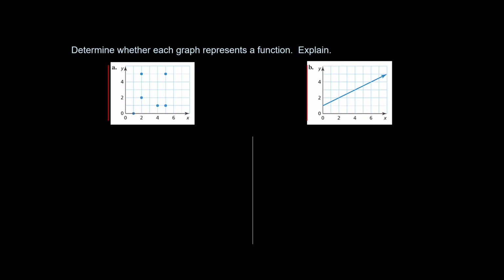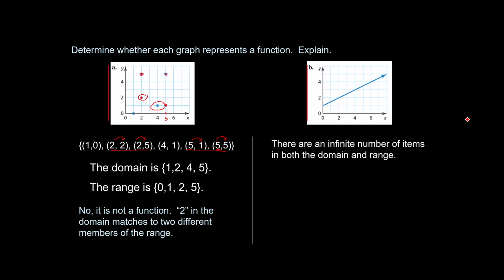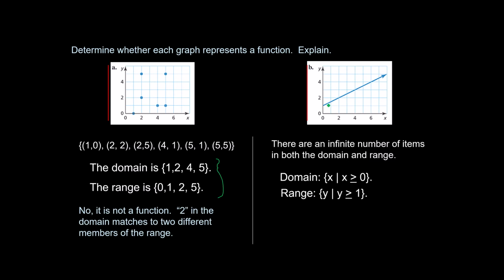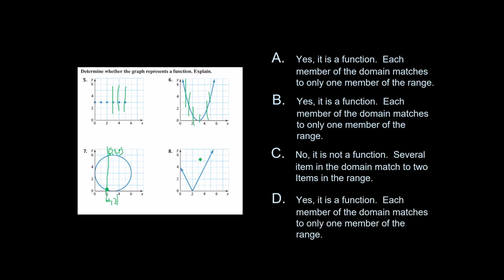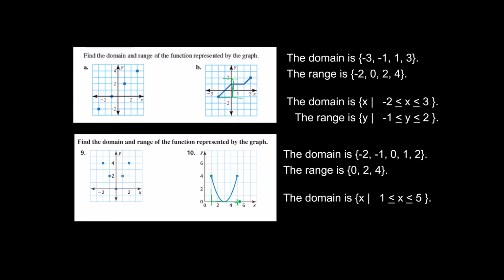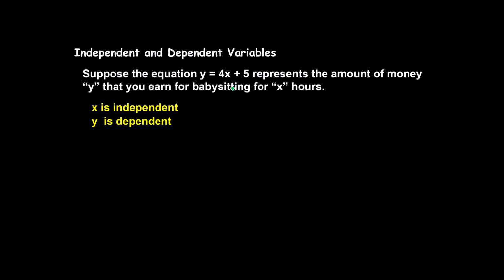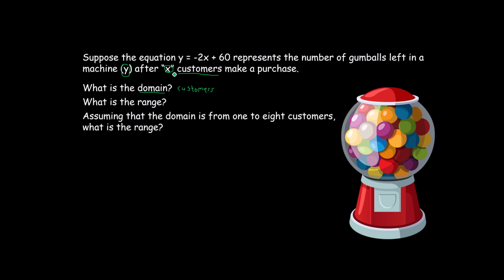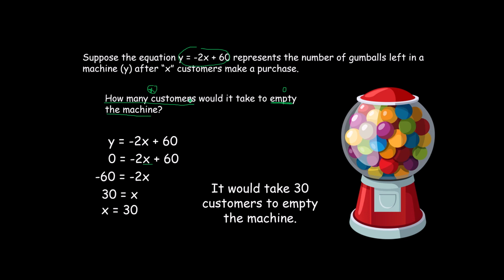Algebra I -- Lesson 21B -- Introduction to Functions B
We introduce the terms relation, function, domain, and range and discuss their connections to one another.